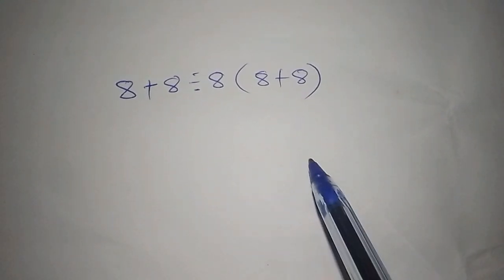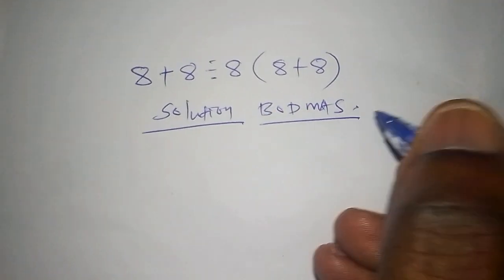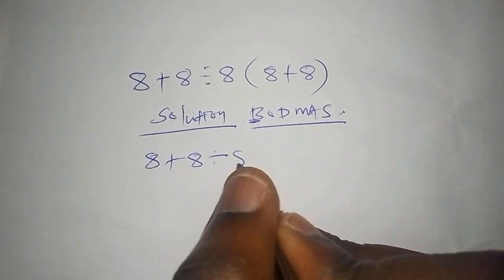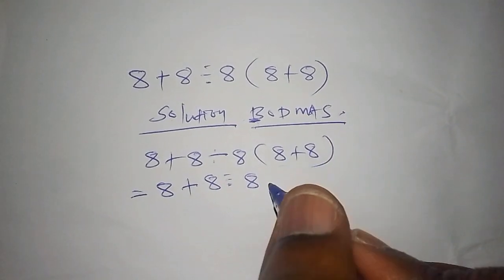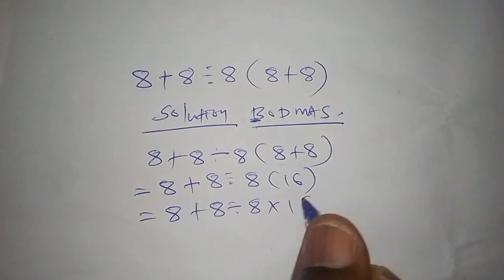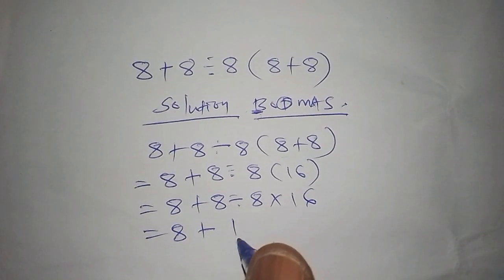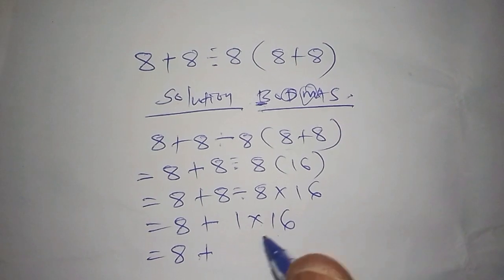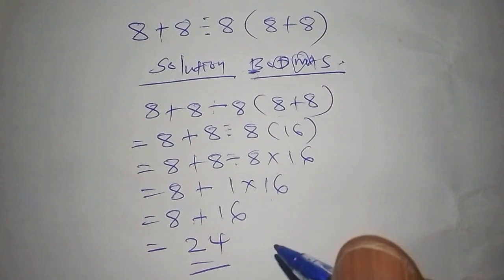Number System and Operations in Numbers: Common Mistakes Why Many Fail!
Common Mistakes in order of operations: Math Tutorial| Step by Step method in solving basic Maths.